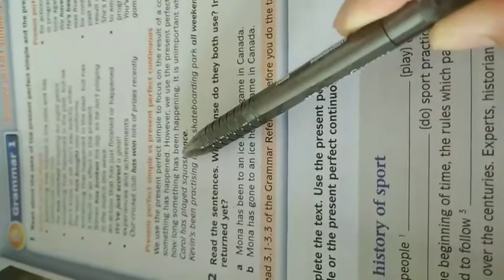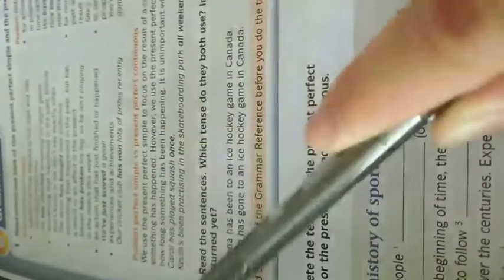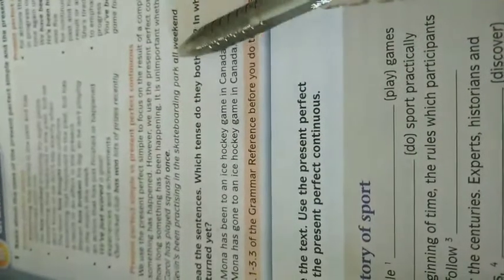Form 5 pg 35 Question 3